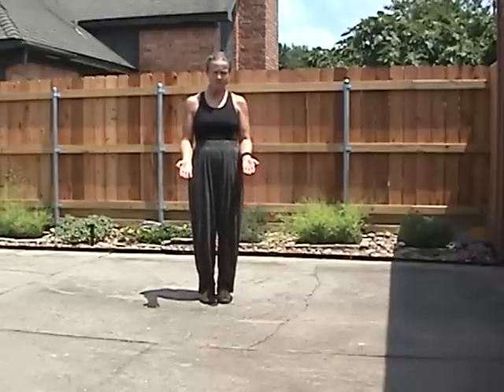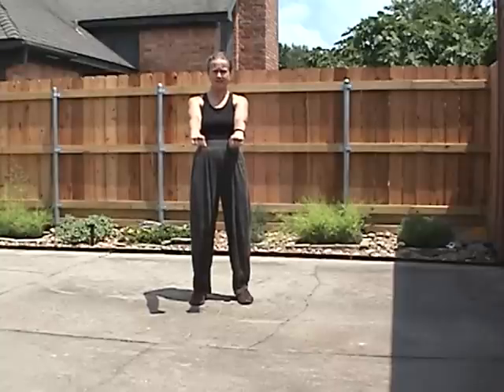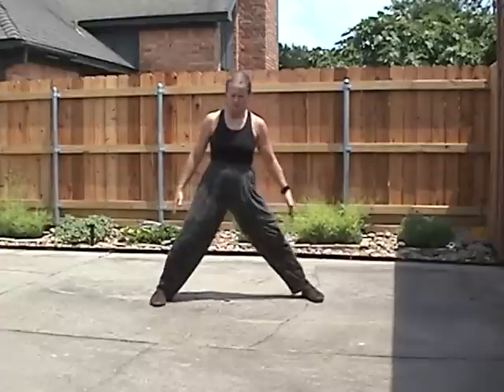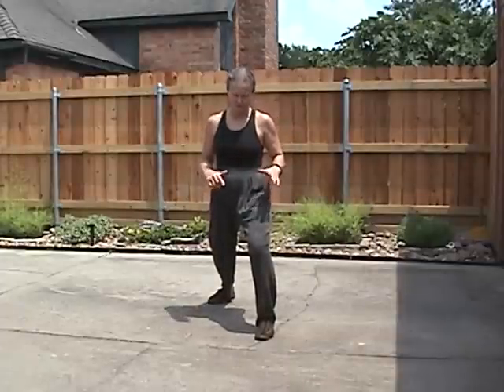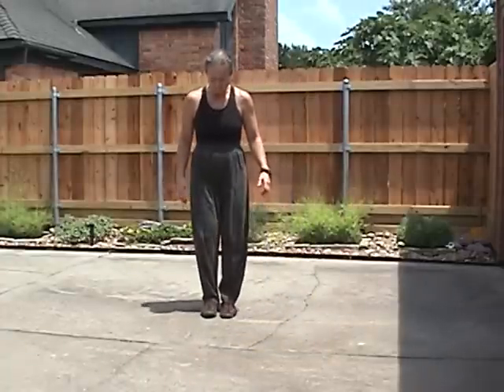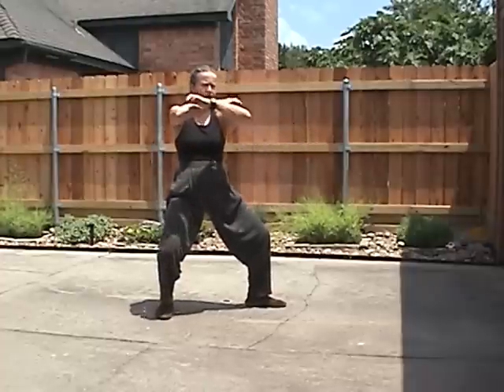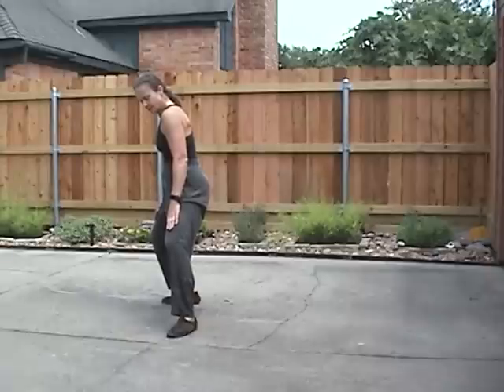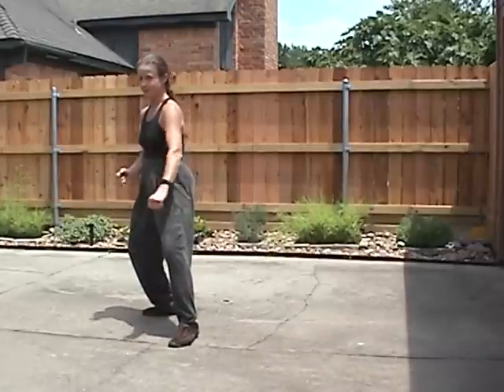Tae Kwon Do Basic Stances Reviewed.mpg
Learn Tae Kwon Do basic stances. Four basic Tae Kwon Do stances are reviewed. The Tae Kwon Do basic stances covered are  riding stance, front stance, back stance, and fighting stance. These basic TKD stances are reviewed here for the students of Grandmaster Kuy Ha Cho who owns and has been teaching for over 30 years at Cho's Karate in Houston, Texas, U.S.A.. Mo practices Tae Kwon Do in her back yard.